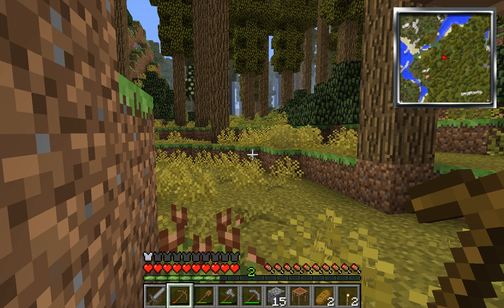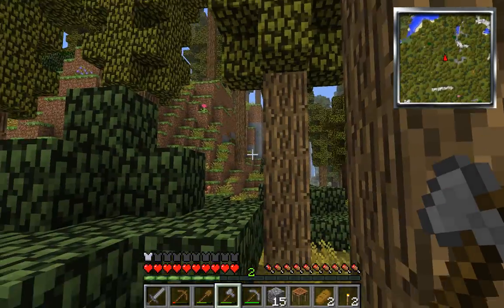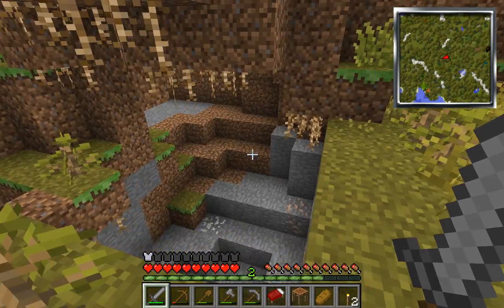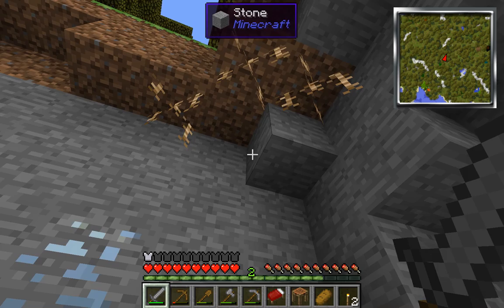Let's Play ~ Truly Batty - Attack of the B-team: Ep. 4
I finally get a morph that is super useful in travelling through this world!